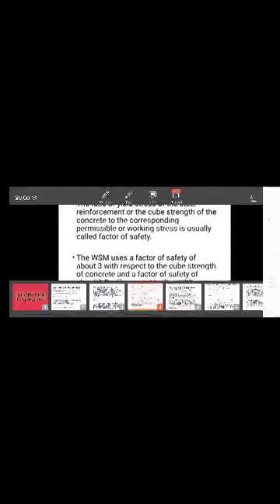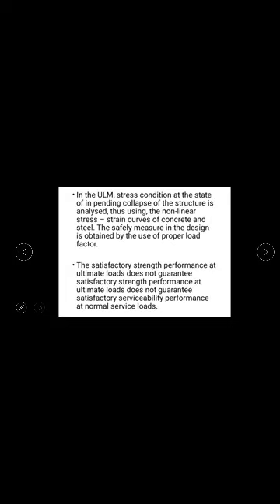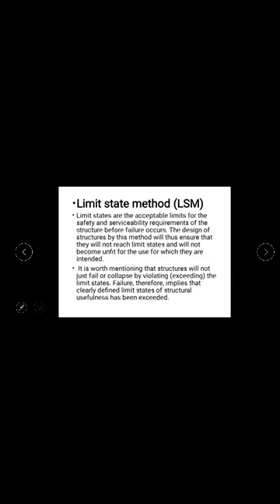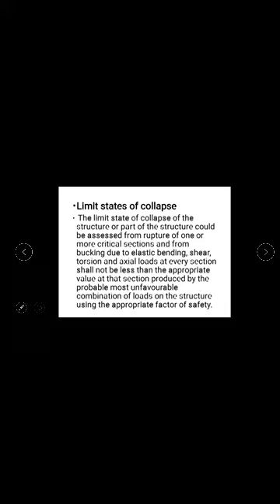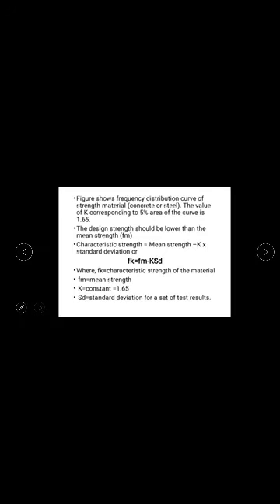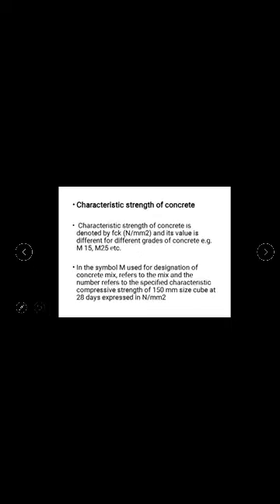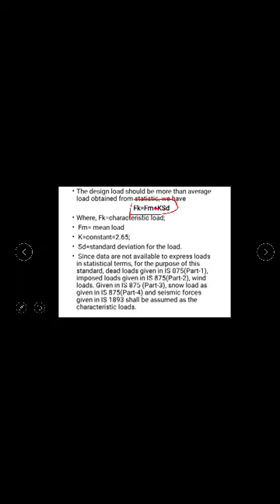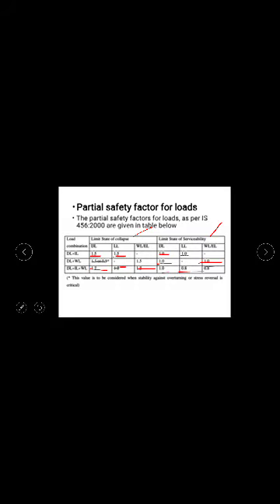Introduction to LSM